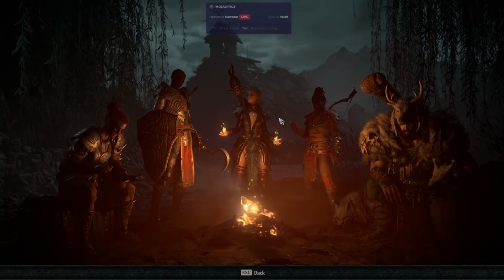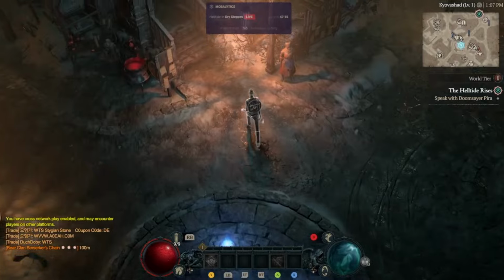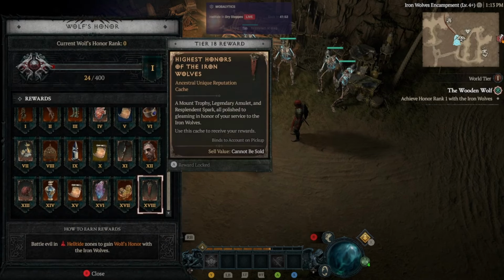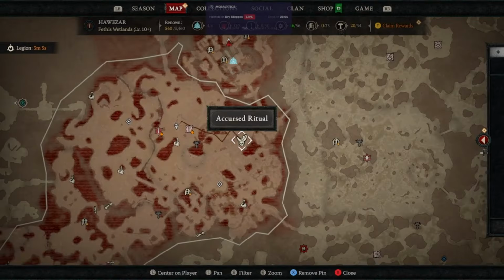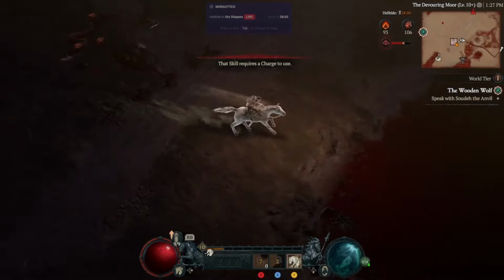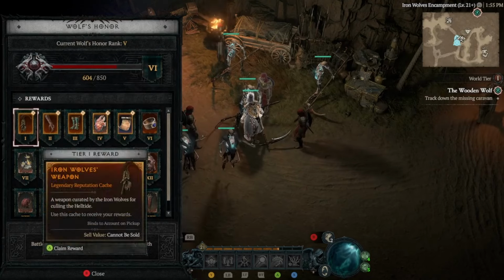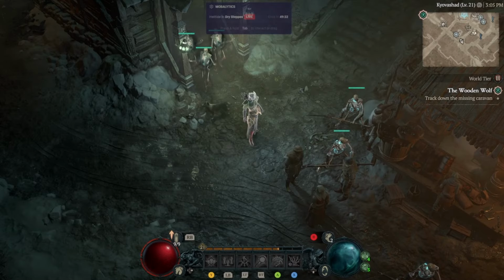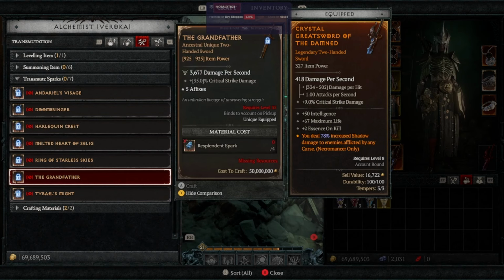🔥 Diablo 4: The BEST Way to Get Guaranteed Uber Unique Items REVEALED! 🎮💎